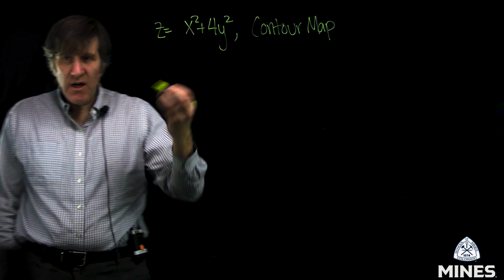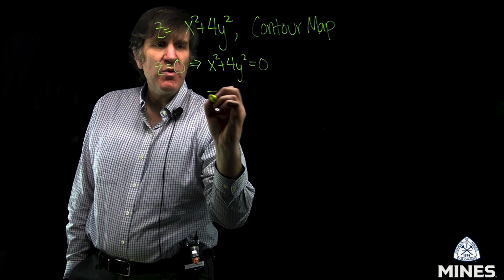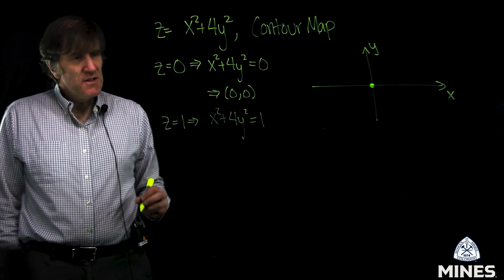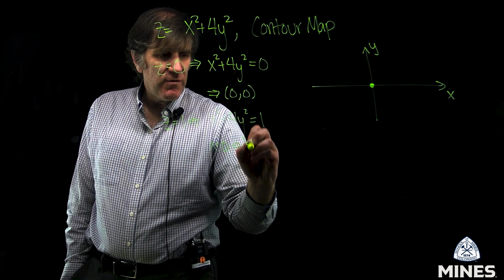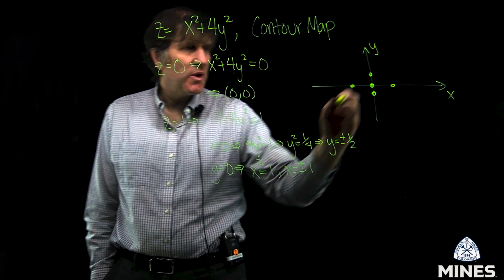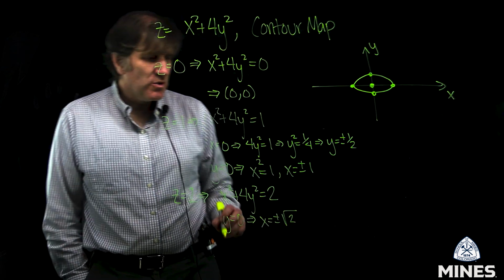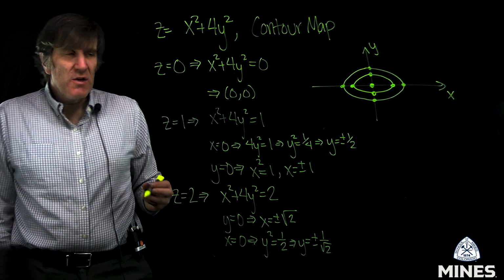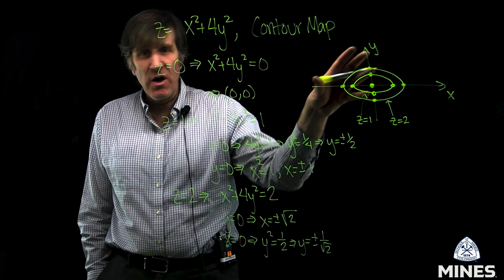MATH298A Contour Plot